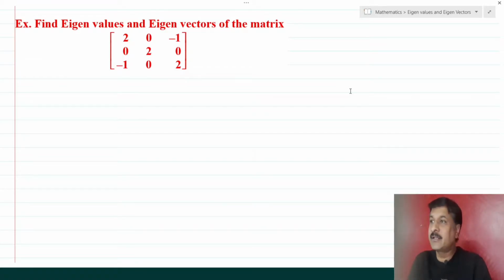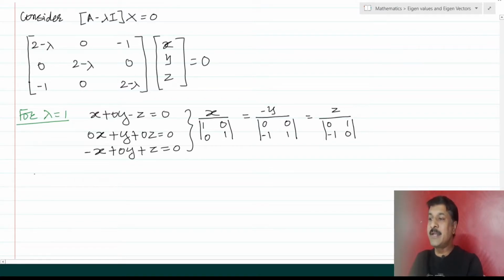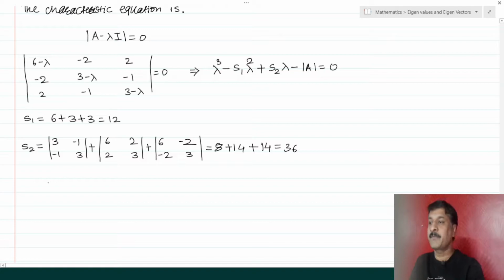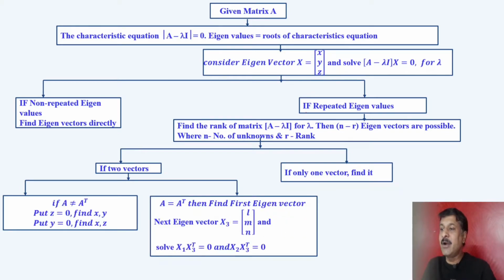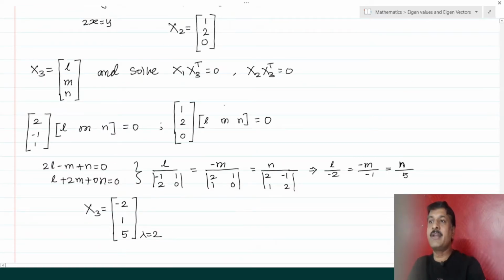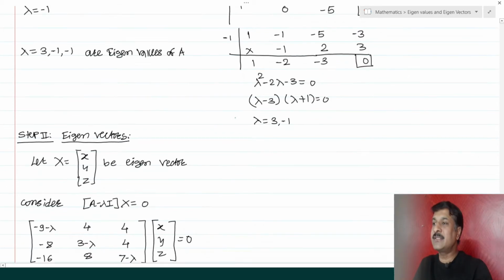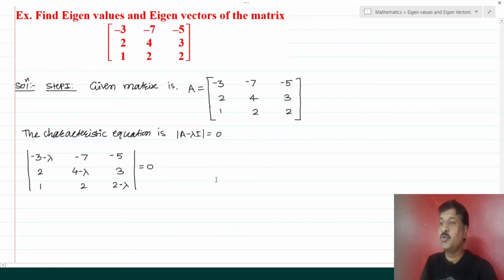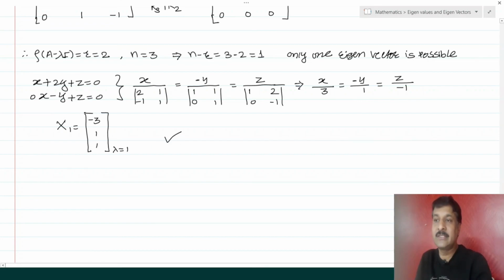Lec.2 Eigen Values and Eigen Vectors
This Video contains:
1. Examples on Eigen values and Eigen Vectors
2. Examples on Eigen Vectors for repeated Eigen values
3. Examples on Eigen values and Eigen Vectors for symmetric Matrix

Also go through:
Lec.1 : Eigen Values & Eigen Vectors